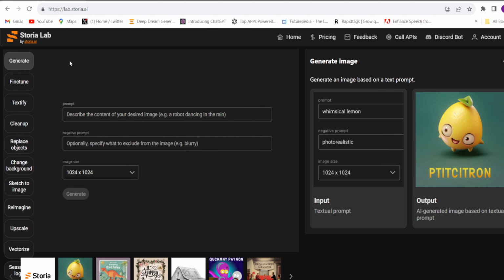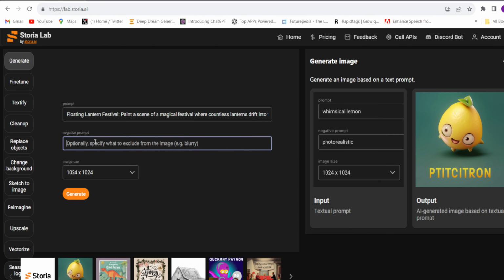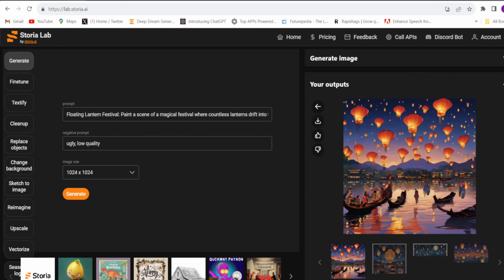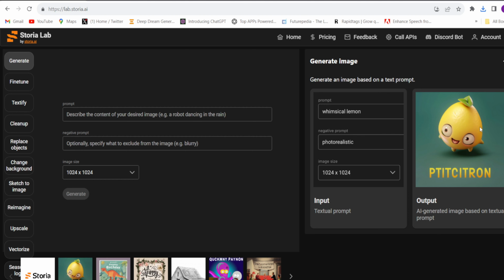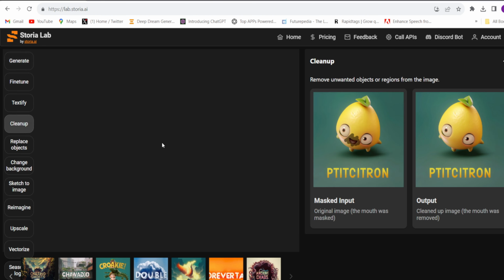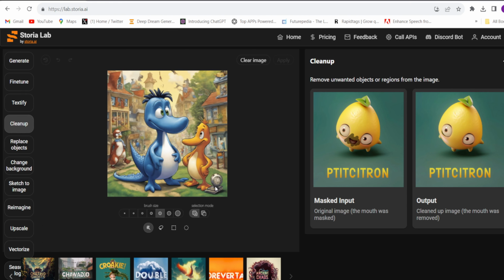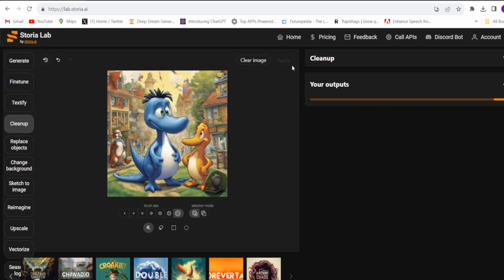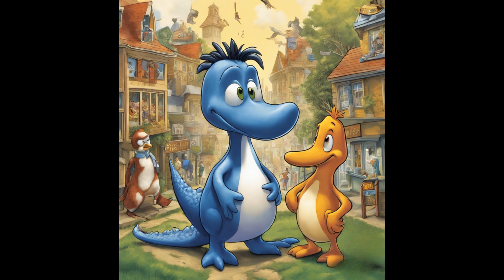Solving the Riddle: Free AI Text to Image Generator & Editor's Hidden Treasures! 🤔🔓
Welcome to the creative revolution! 🚀 Unleash the power of your imagination with our ultimate combo: a Free AI Text to Image Generator and Editor that will transform your content into visual masterpieces! 🎨✨
- **Text to Image Generator:** Instantly turn your words into captivating visuals with our state-of-the-art AI technology.
- **Image Editor:** Fine-tune and customize your creations with easy-to-use editing tools for the perfect finishing touch.

🔥 **Why Choose Our Combo?**
- Create stunning visuals effortlessly, whether you're a content creator, marketer, or just looking to spice up your social media game.
- Access a wide range of creative possibilities with a user-friendly interface designed for both beginners and pros.